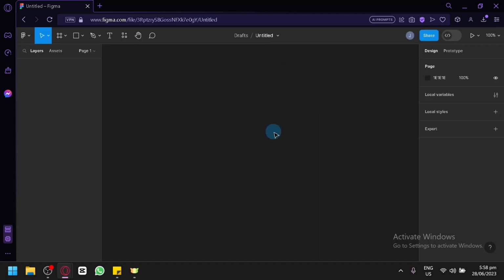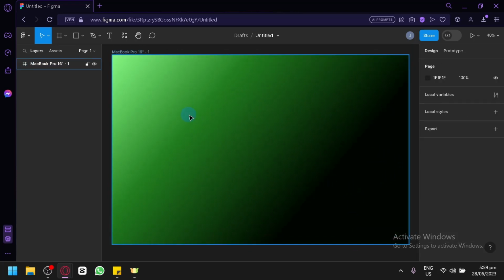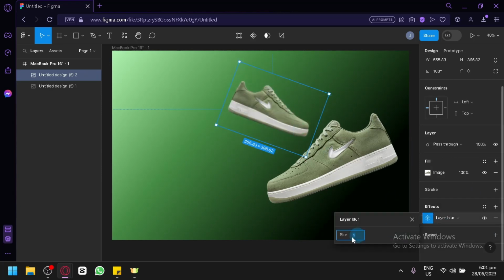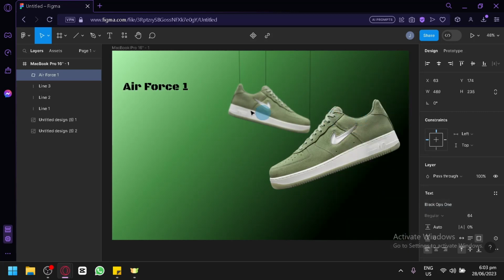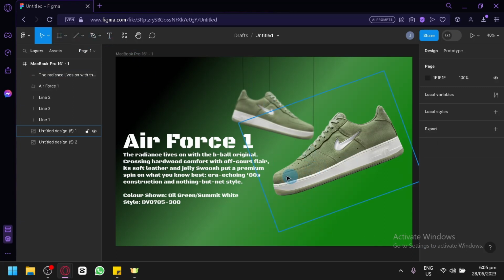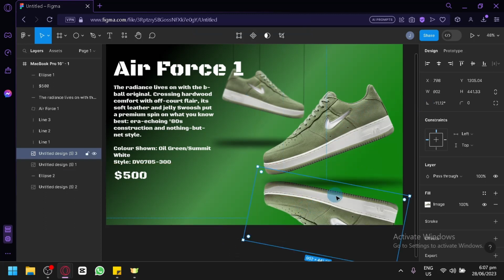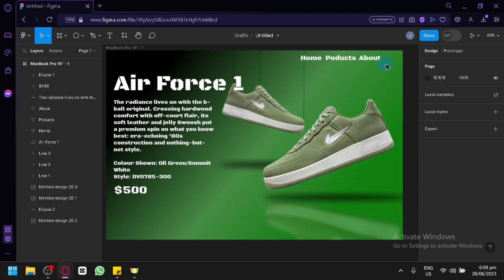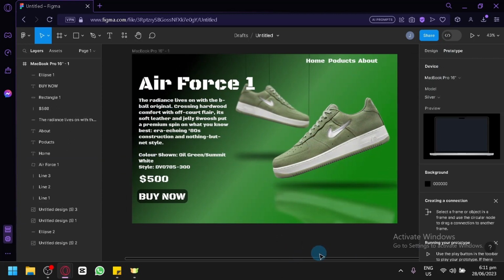How to Design a Landing Page with Figma (Highly Converting Landing Page)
In this video, we'll show you how to design a landing page with Figma. This is a great tutorial if you're new to Figma or if you're looking for a step-by-step guide on how to design a landing page using the software.

If you're looking to create a landing page for your business, this video is a great place to start. We'll show you how to design a landing page using Figma and how to improve its usability. This video is a great resource if you're new to Figma or if you're looking to improve your design skills!
How to Design a Landing Page with Figma